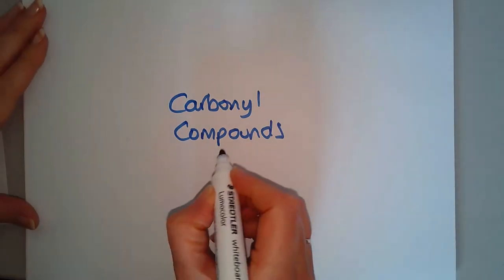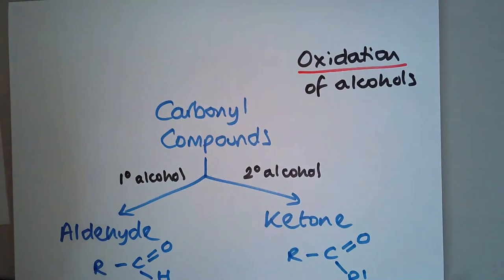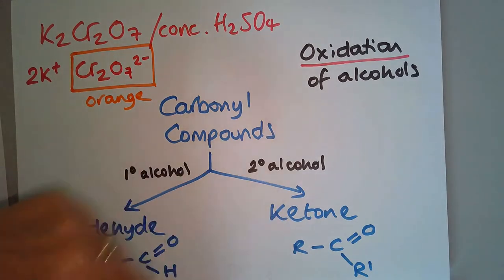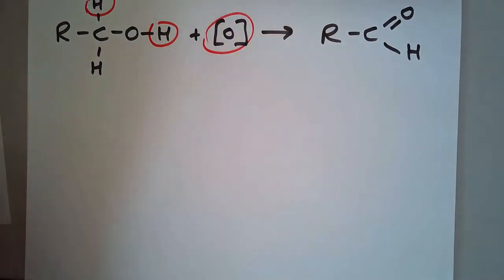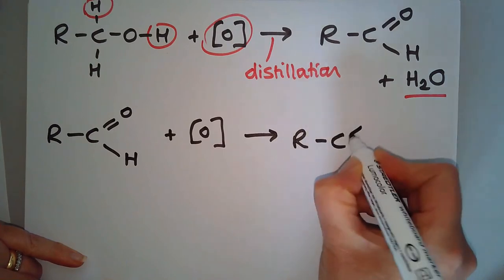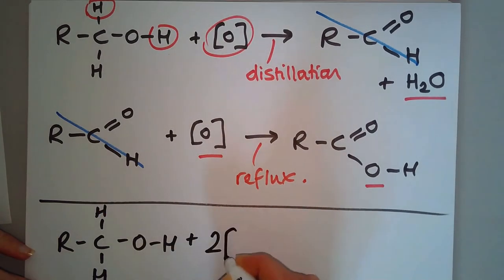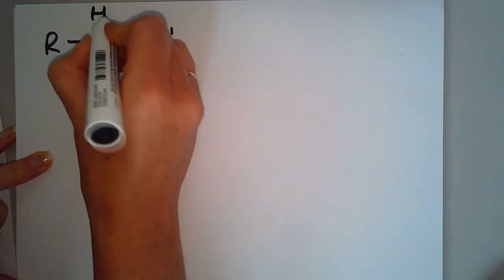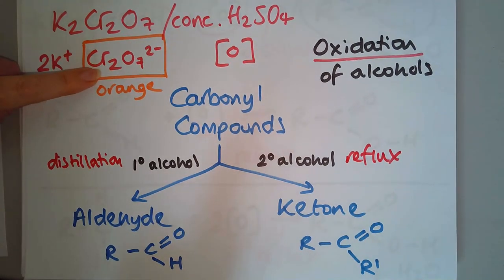Equations for the Formation of Carbonyls